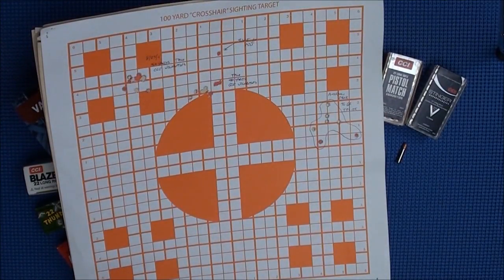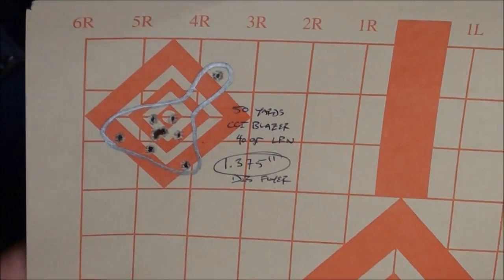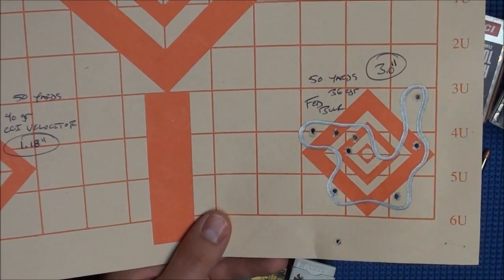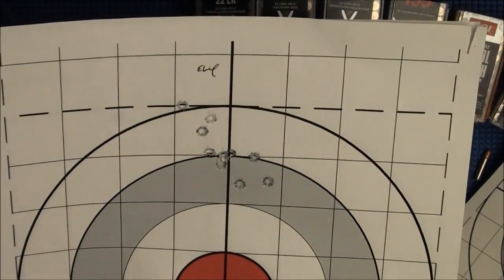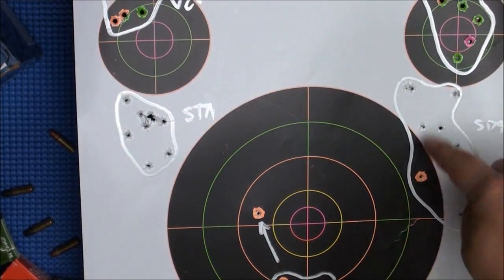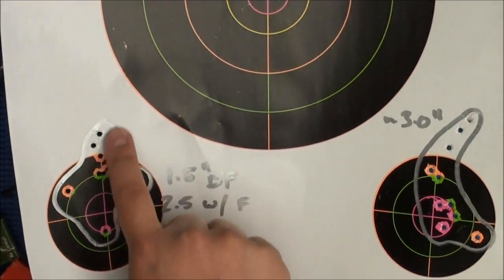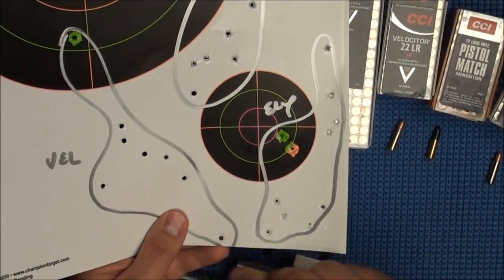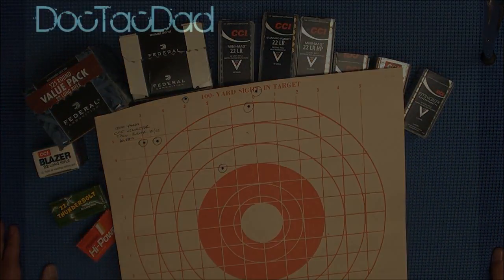Rimfire Round Up - Part II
Comparing targets from the Talo-Ruger 10/22VLE.

HIGH VELOCITY AMMO:
CCI Velocitor (Load of Choice)
CCI Mini Mag
CCI Stinger
Remington Yellow Jackets
CCI Blazer
Ferderal Hi-Power
American Eagle
Federal Champion Bulk
Winchester Wild Cat
Remington Thunderbolt

TARGET/MATCH Ammo:
Federal Gold Medal Target
CCI Standard Velocity
Eley Rifle Target (Price Considered)
CCI Pistol Match (Price Considered)
Federal Auto Match